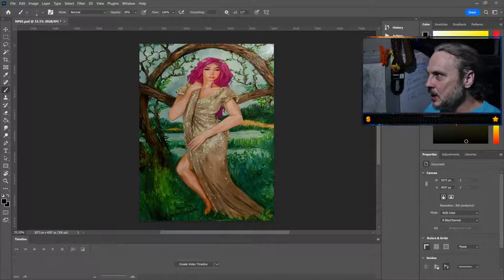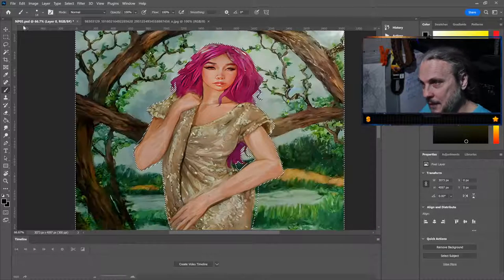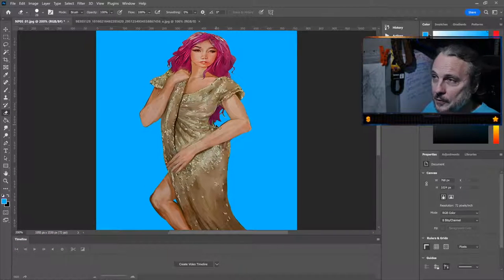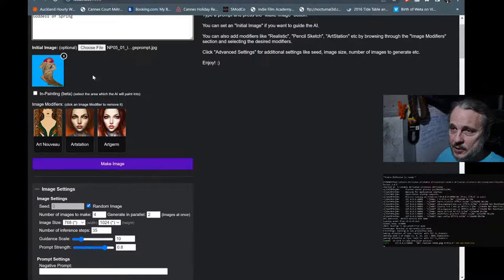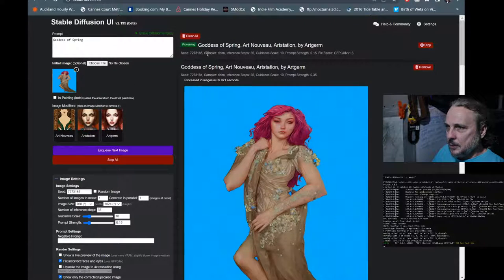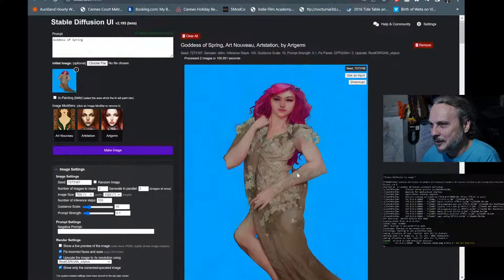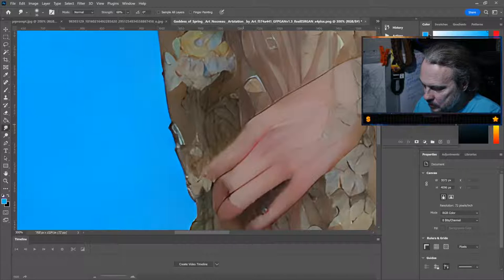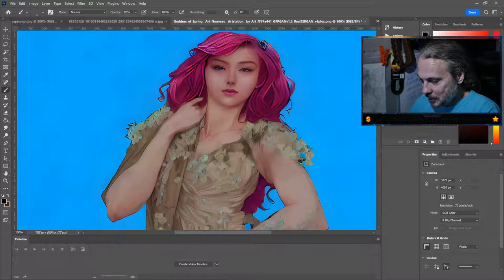Digital Overpainting post Stable Diffusion Part Two!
I am running a desktop with the following …
Huion Kamvas Pro 16
Nvidia 3060 RTX Geoforce 12GB GDDR6X
With a Intel Core i9-12900KF Desktop Processor